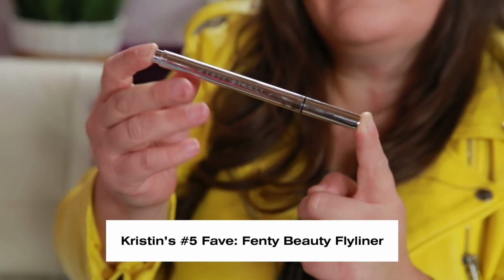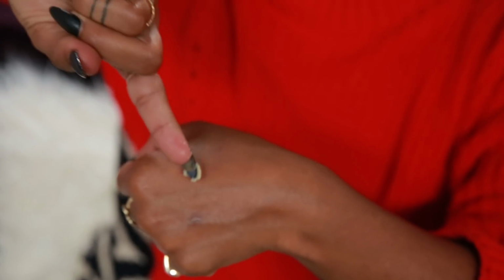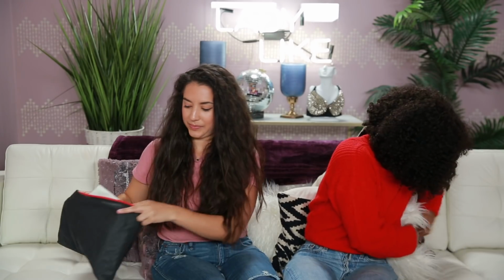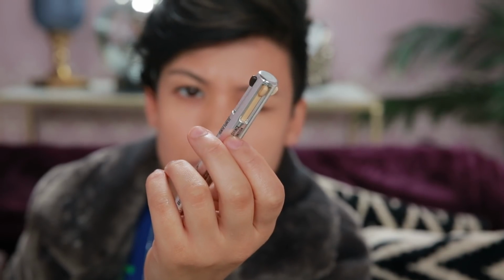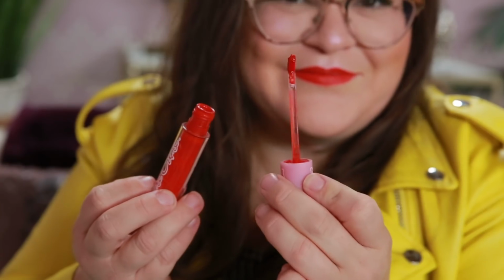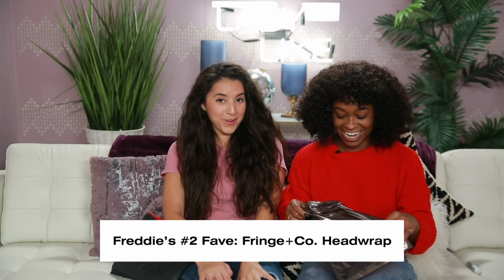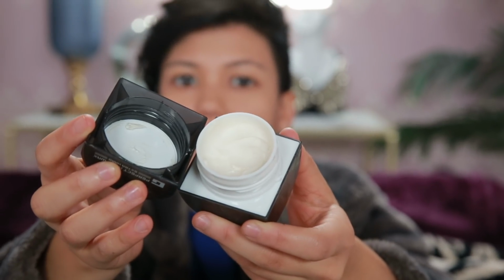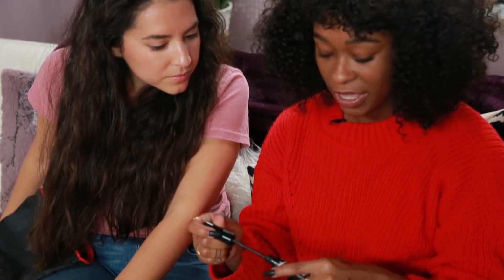Our Favorite Beauty Products of 2018 • Ladylike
"It literally looks like you're doing a blur tool on your face."

Get their favorite products here:
Kristin

We hope you love the products we recommend! Just so you know, BuzzFeed may collect a small share of sales from the links on this page.

About LadyLike:
Expect new videos three times a week. We are so excited to have you here!

MUSIC
SFX Provided By AudioBlocks

Film Footage courtesy of Shutterstock, Inc.